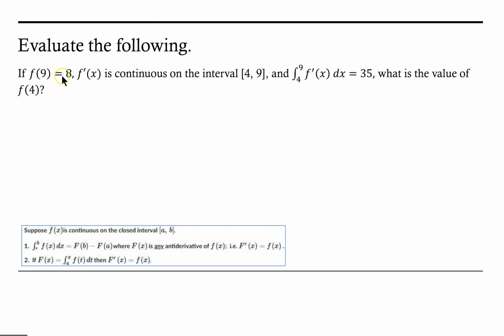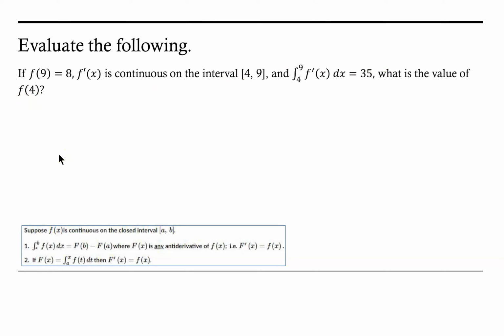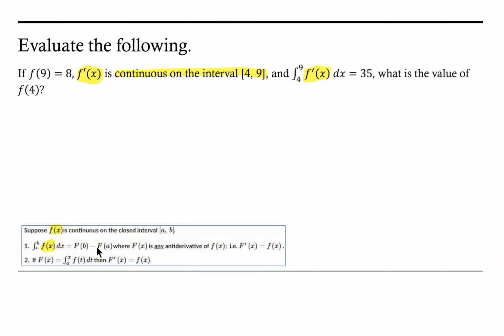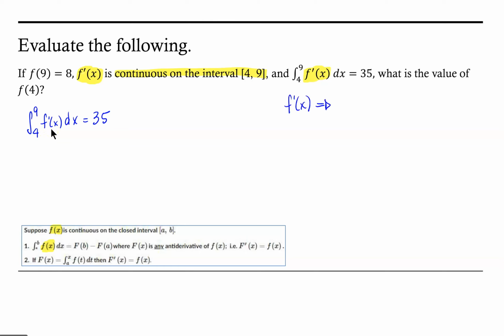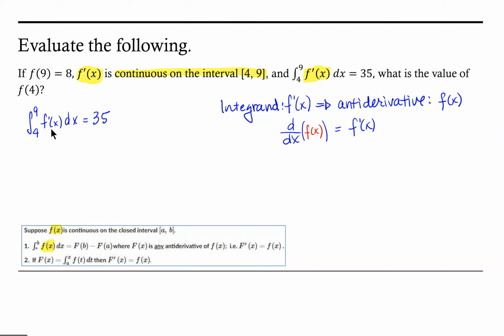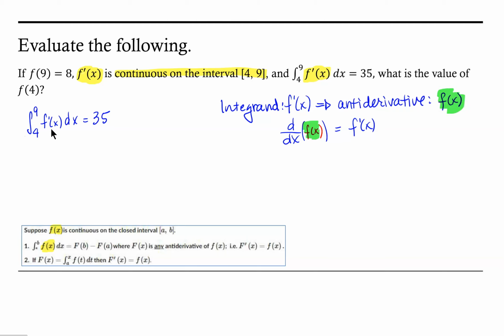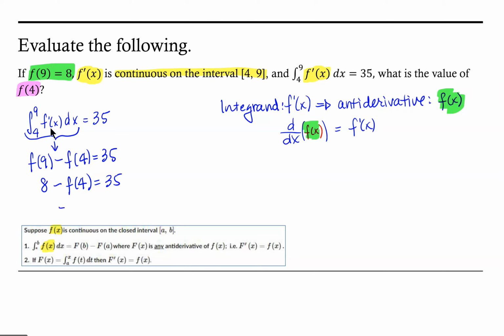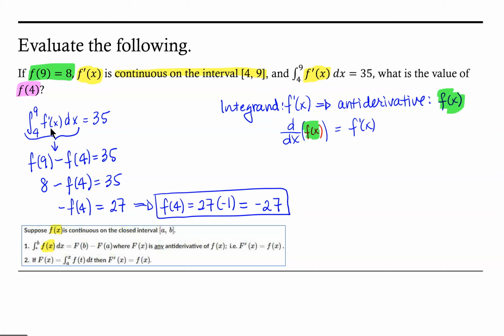Fundamental Theorem of Calculus: Evaluating a Function at an Endpoint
This video contains an example of finding the value of a function at an endpoint.